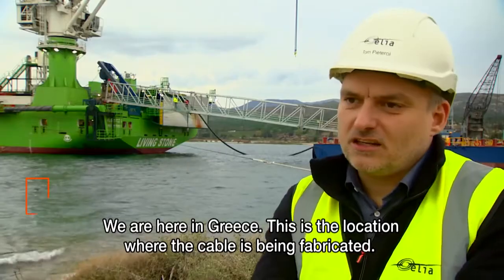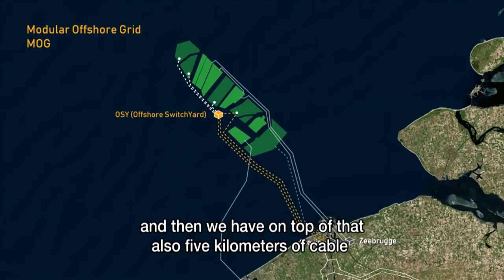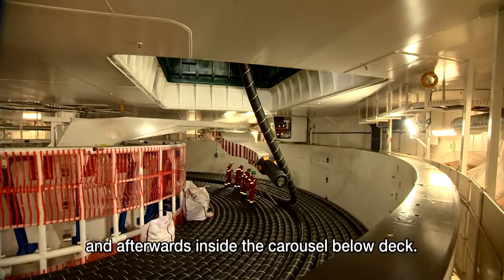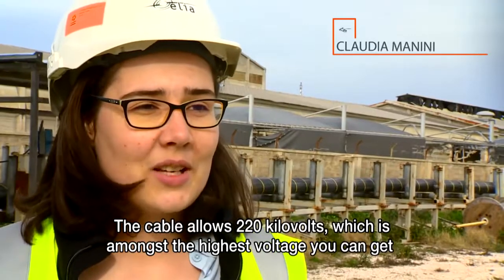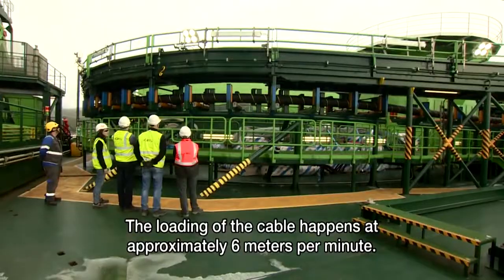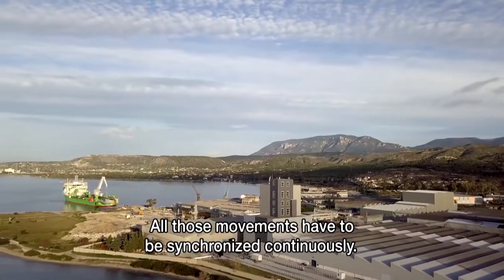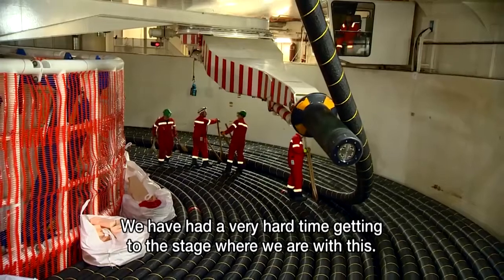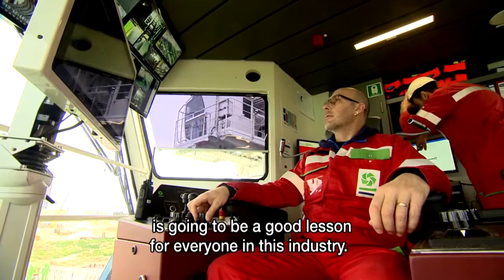Modular Offshore Grid MOG Load out Cable in Greece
Hellenic Cables celebrates the successful completion of Elia’s new modular offshore grid (MOG).The platform, located 40 km off the coast, is linked to the mainland through two 220 kV submarine cables provided by Hellenic Cables. In total, 91 km of 220 kV submarine cables were designed, manufactured and tested at Hellenic Cables’ integrated, submarine cables plant in Corinth, Greece. In addition, Hellenic Cables provided the sea joints, transition joints between submarine and land cables, cabling and terminations on MOG platform as well as on-site assembly works, acceptance testing upon completion of installation works and commissioning.